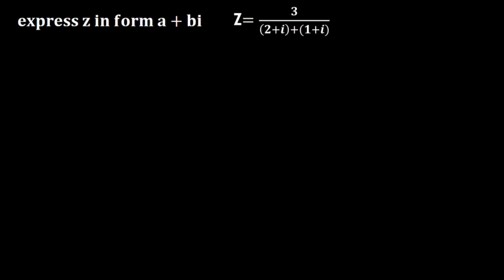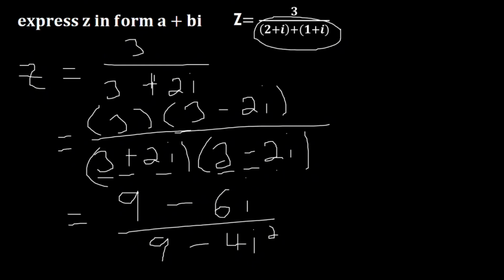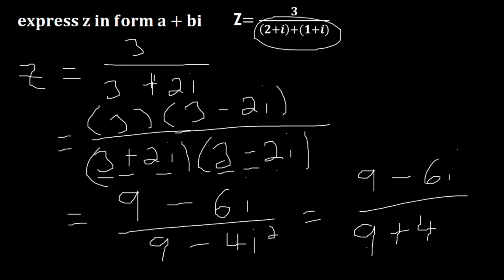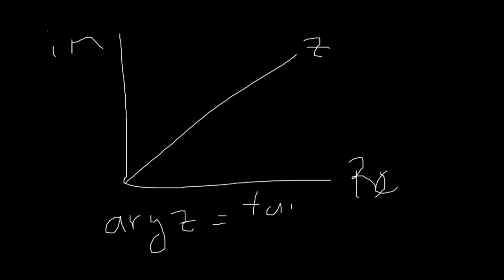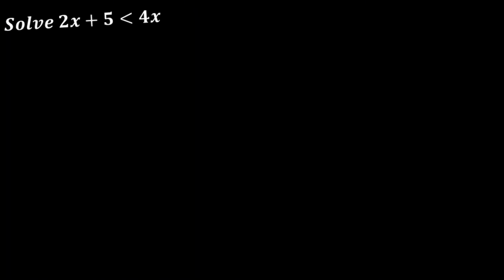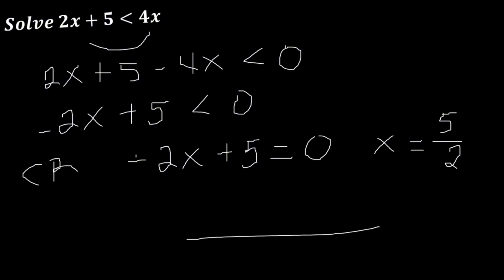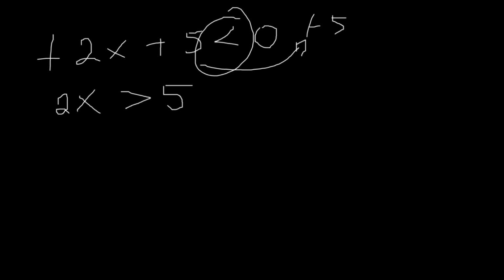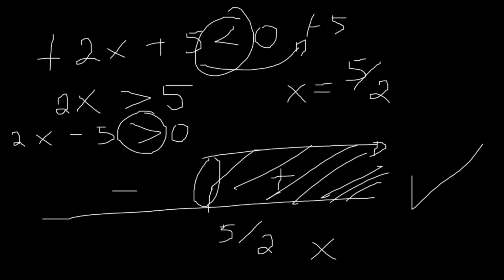Amazing experience with complex numbers|| solution to northwest mock , ecz, GCE, GCSE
"Mastering Complex Numbers: A Comprehensive Guide to Algebraic Marvels"

Unlock the enigmatic world of complex numbers with our comprehensive guide! Whether you're a student grappling with algebraic complexities or a curious mind delving into mathematical wonders, this video covers everything from the basics to advanced concepts. Explore the intricacies of imaginary and real numbers, understand the geometric interpretation of complex numbers, and unravel the mysteries behind complex equations. With clear explanations and step-by-step examples, you'll gain the confidence to tackle any complex number problem with ease. Join us on this journey through the realm of algebraic marvels and elevate your mathematical prowess!

00:00 introduction to complex numbers and conjugate
03:00 find argument of a complex numbers
04:07 laws of complex numbers
05:03 introduction to inequalities